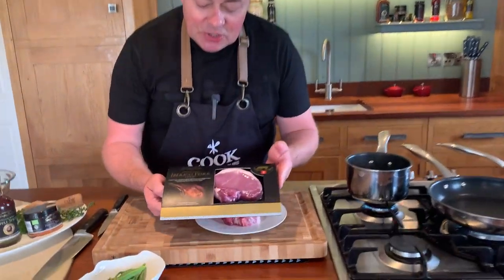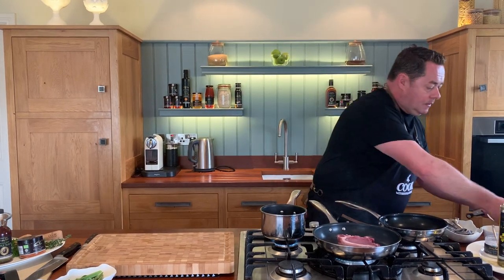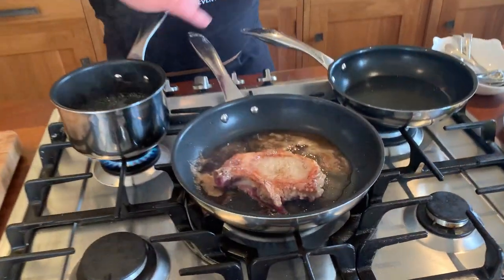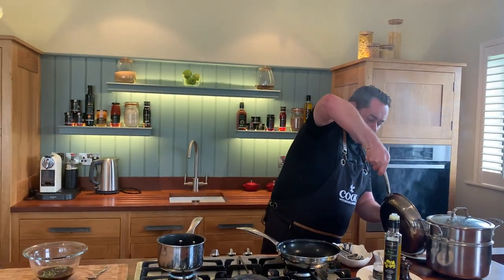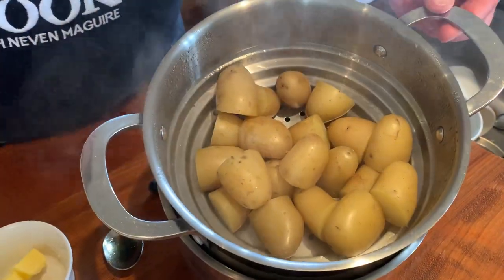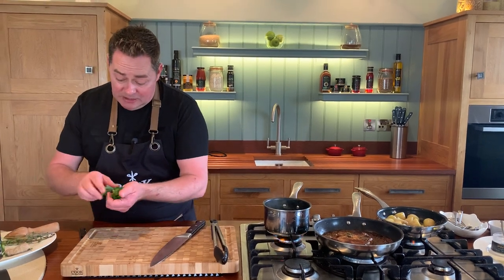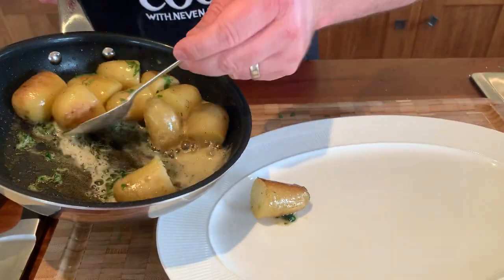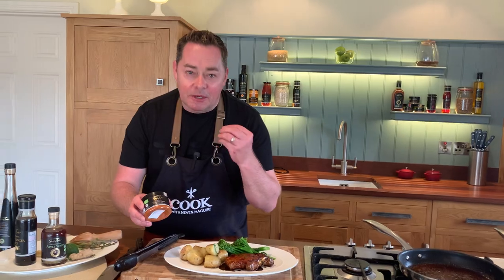Glazed iberico pork chop